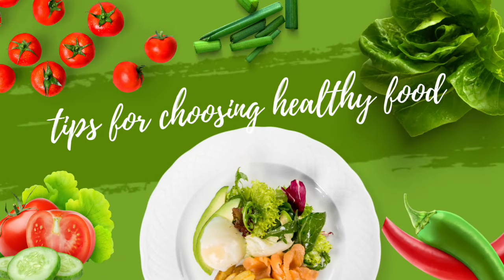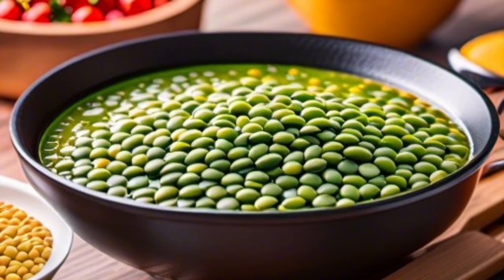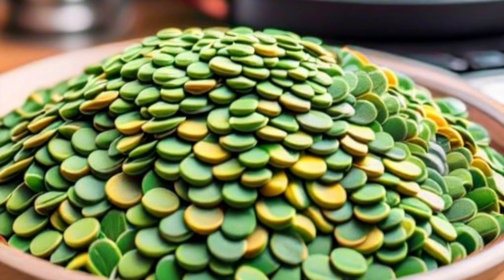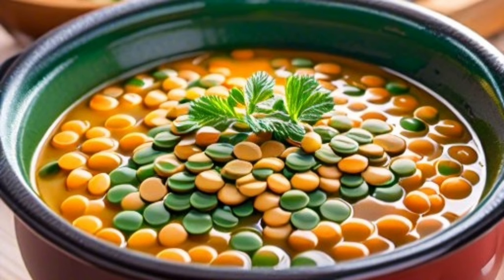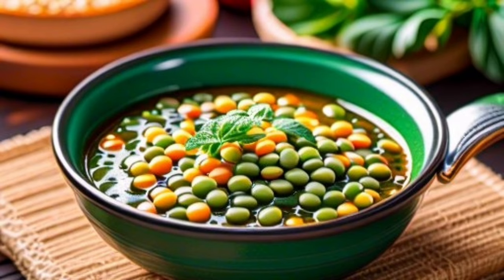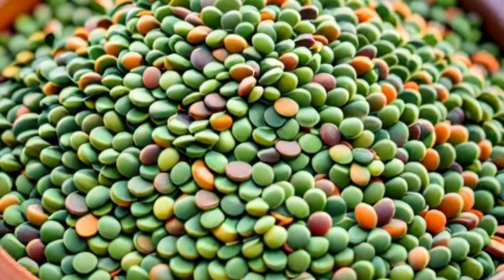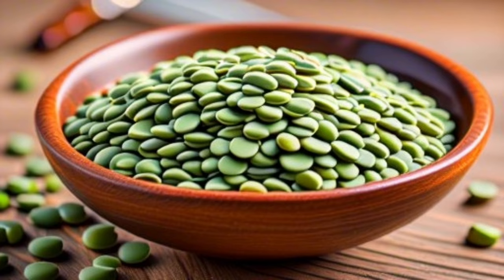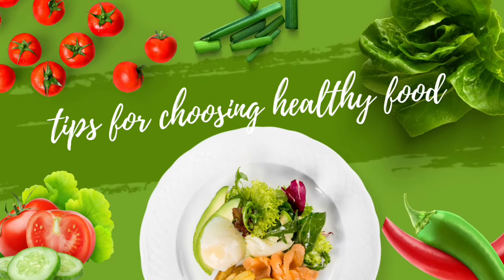Benefits of green lentils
Green lentils are a type of legume that is rich in nutrients and is considered an important part of a healthy diet. They are characterized by their vibrant color and small size, and are widely used in preparing a variety of healthy recipes. Green lentils are high in plant-based protein, making them an ideal choice for vegetarians and people following a meat-free diet.

Additionally, green lentils are high in dietary fiber, which is beneficial for digestive health and reducing harmful cholesterol levels in the blood. Green lentils are also a good source of many vitamins and minerals such as iron, magnesium, and B vitamins that are essential for various bodily functions.

Green lentils are used in preparing many delicious dishes such as salads, soups, and main courses. They have a distinct flavor and excellent texture, making them suitable for a wide range of culinary recipes. Moreover, green lentils can be an important part of a healthy and balanced lifestyle.